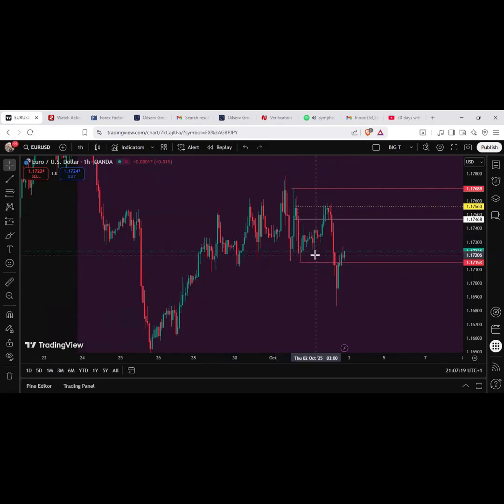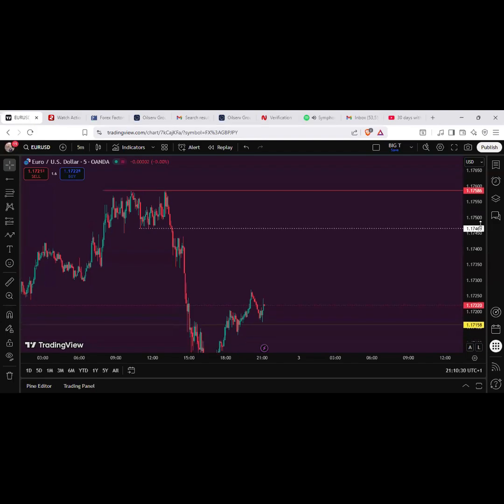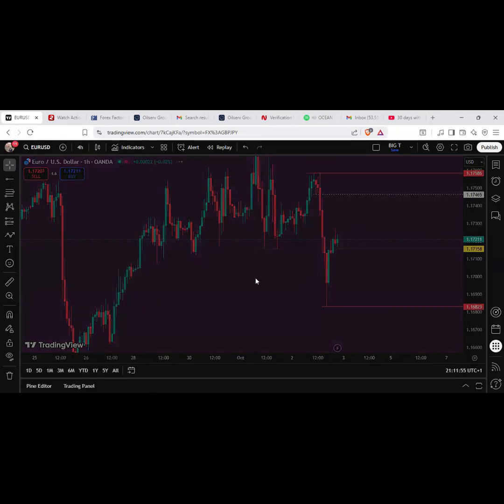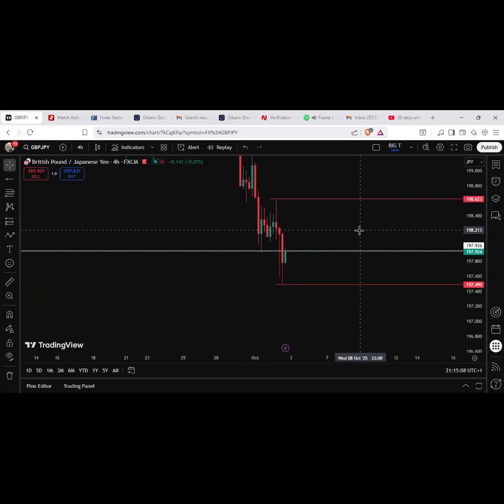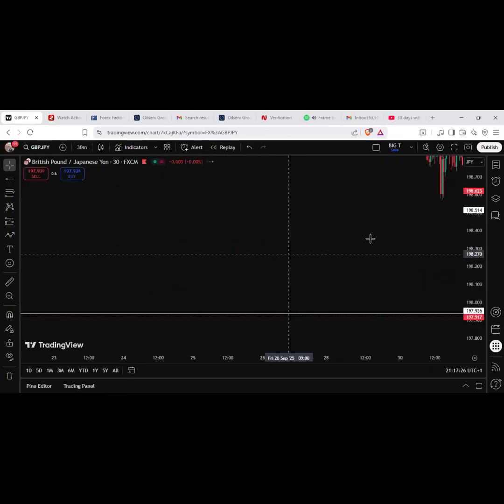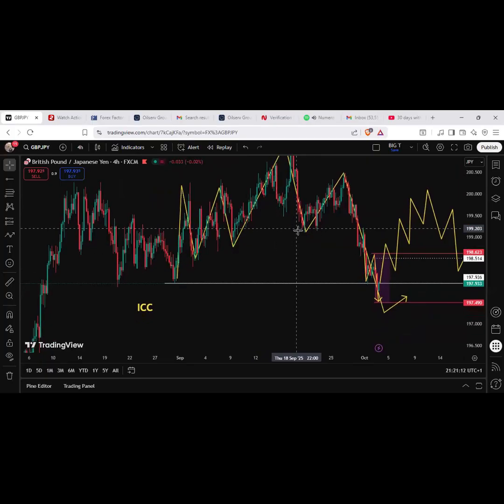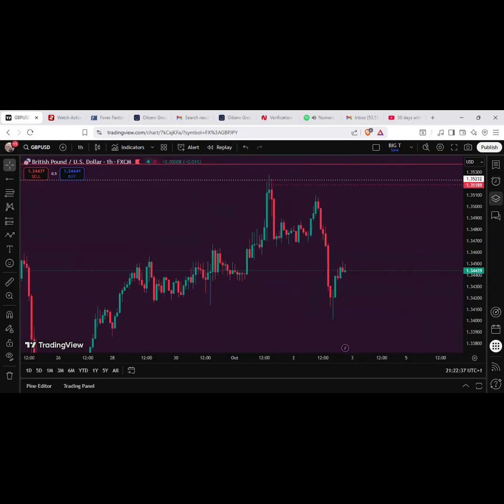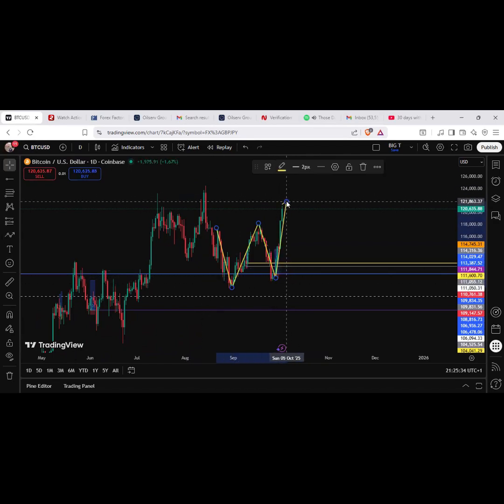30 days with BigT Day2